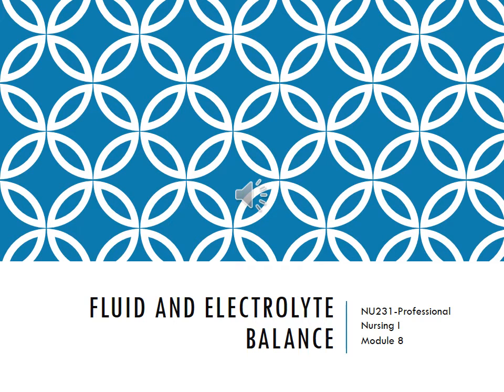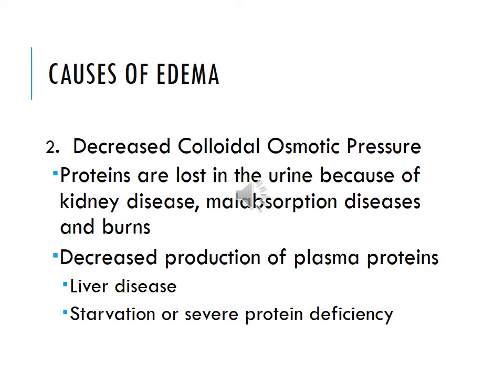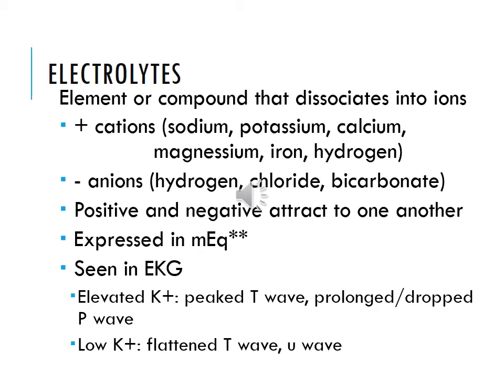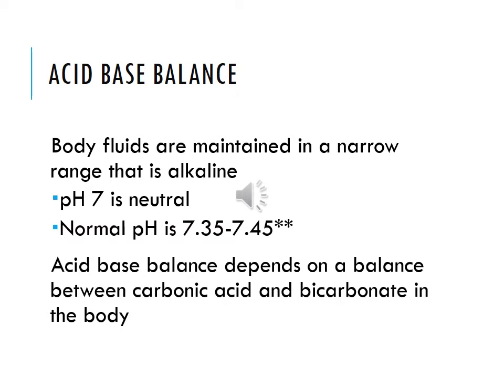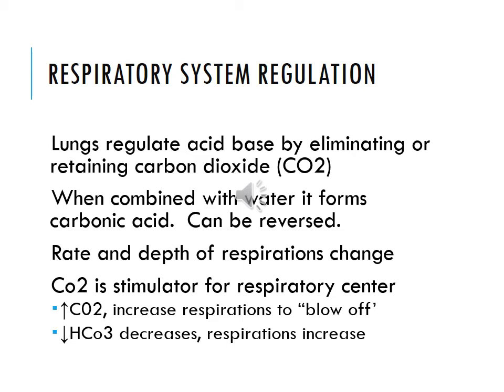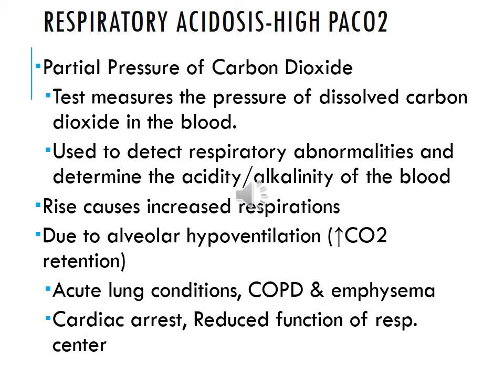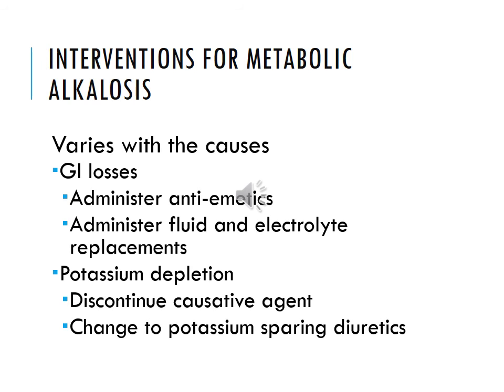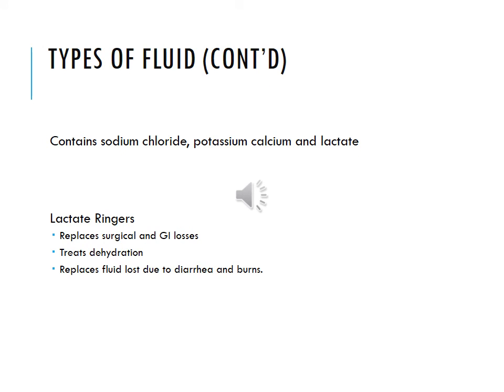Module 8 Presentation